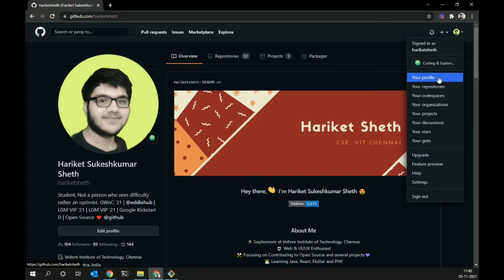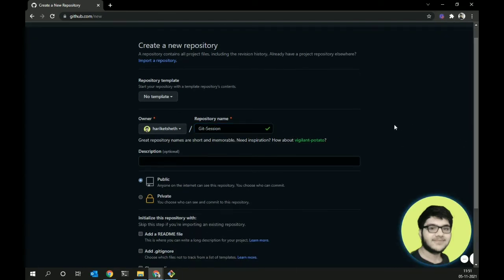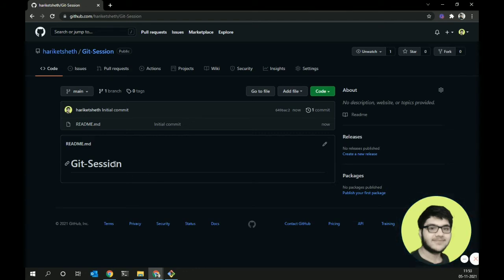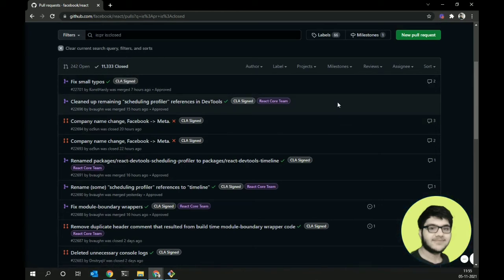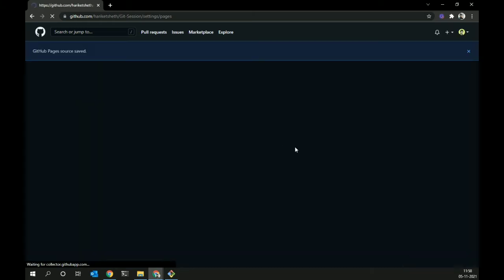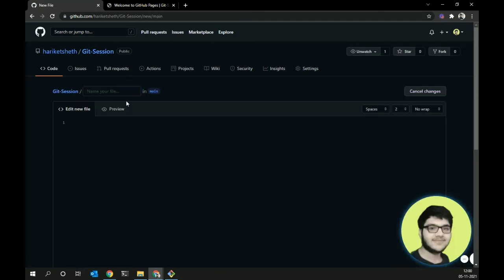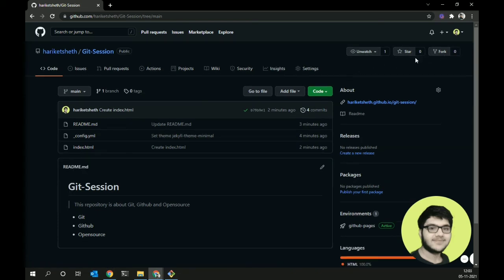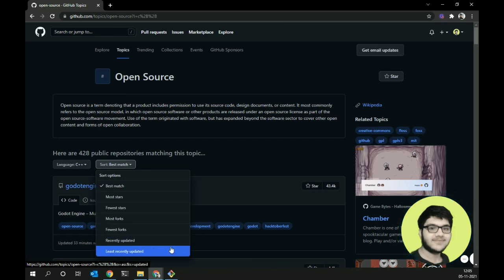Live Demonstration (GitHub) - Part 4.1 | Git, GitHub and Opensource | Hariket Sukesh Kumar Sheth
👋 Hey Learners,
This is the Part - 4 of the Series started on the Topic: Git, GitHub and Opensource. In this part, we have done a live demonstration of How to use Github and its several tabs and options !

Check out the Series Playlist, to see all videos in an order

📝Video information:
Title: Part 4.1 - Live Demonstration - GitHub
Instructor: Hariket Sukesh Kumar Sheth
Series: Git, GitHub and Opensource

⏳ Timestamps:

00:00 Introduction and GitHub Profile
00:30 Customizing GitHub Profile
01:46 Remote Repositories
02:30 Creating a New Remote Repository
03:35 Adding README Files and Importance
05:15 Issues in GitHub
06:12 Pull Requests in GitHub
08:48 GitHub Pages
12:40 Project Deployment using GitHub Pages
15:32 GitHub Explore
16:20 Finding Repositories using Tags

- Also, Feel Free to post them in Comment Section as well.

📓 Resources:
• Apply for GitHub Student Developer Pack

📜 Message from the Instructor
"I am an undergraduate student at Vellore Institute of technology, Chennai pursuing Bachelor's Degree in Computer Science and Engineering. I started this channel with a simple vision: to promote the policy I have always been fond of - Each One Teach One. I involve myself into learning and exploring new technologies and build projects. Topics such as Web development, artificial intelligence, Machine Learning, IoT, Opensource and Cloud Computing are my absolute favorites. I love to participate in hackathons and contribute to projects.

Thank you very much for joining this community. We want the viewers on this channel to start spreading the knowledge learnt from here to their known ones. This not only helps you to strengthen your concepts - but would also be helpful for building up your imagination and get your doubts resolved. Happy Learning !"
- Hariket Sukesh Kumar Sheth

© Copyright:
All the images, graphics used in the video are licensed and copyright-free.